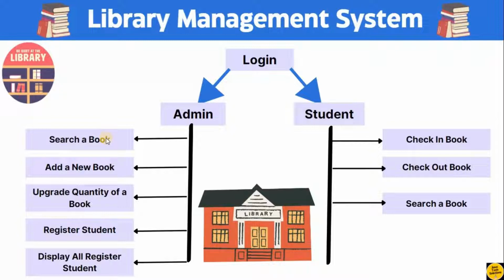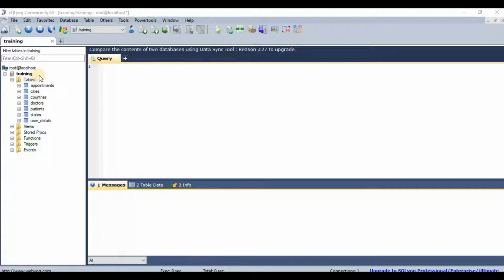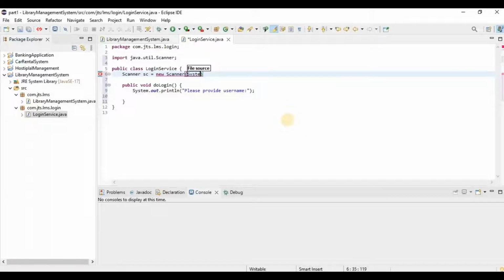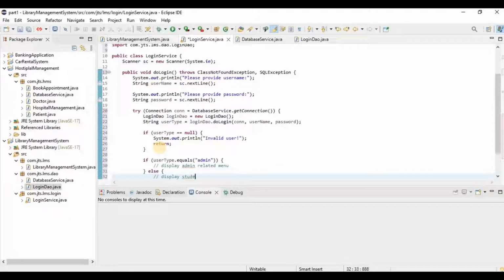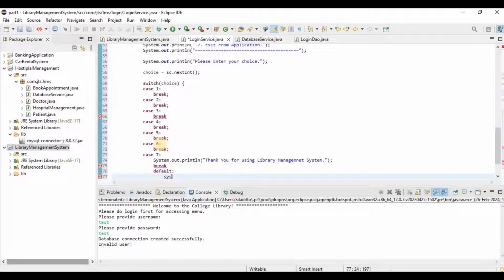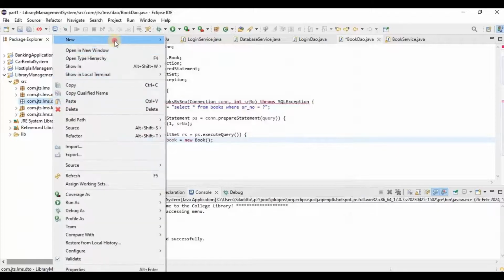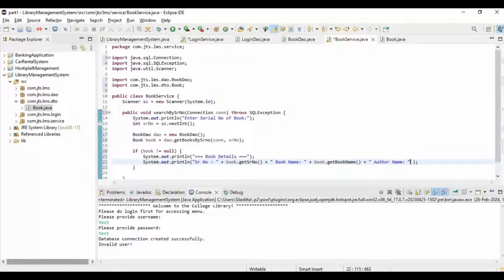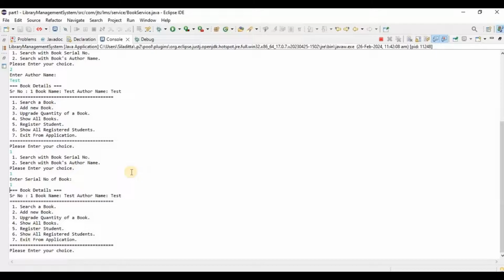🔥 Library 📚 Management System - Core Java Project 🚀 | Beginners Java Project | JDBC | (PART - 1) 🔥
Welcome to our Java project tutorial for beginners! In this video, we'll guide you through building a complete Library Management System using Java. Whether you're new to programming or looking to enhance your Java skills, this project is a fantastic opportunity to learn and practice.

🚀 Project Overview 🚀
This step-by-step tutorial guides you through creating a Library Management System in Core Java. You'll learn how to create classes/Object. Interaction with other classes. Our user-friendly console interface focuses on core OOP principles.

Here's what you'll learn in this project:

📚 Designing a Library Management System using OOP principles.
📚 Login Functionality
📚 Based on user Type we will display menu()
 . If its a admin then we will display below menu()
          1. Search a Book.
          2. Add new Book.
          3. Upgrade Quantity of a Book.
          4. Show All Books.
          5. Register Student.
          6. Show All Registered Students.
          7. Exit From Application.
 . If its a Student then we will display below menu()
         1. Search a Book.
         2. Check Out Book.
         3. Check In Book.
         4. Exit From Application.

📚 Implementing classes, methods and interaction of classes with organized code.
📚 How to create Java Project. How to create a JDBC connection
📚 Managing Library Management System functionality.

⏩ Creating a Database Schema: You'll discover how to design a database schema for our Library Management System using MySQL. We'll walk you through creating tables for below tables
     . login
     . books
     . students
     . booking_details

⏩ Java JDBC Connectivity: We'll demonstrate how to establish a seamless connection between Java and your database using JDBC.

⏩ Managing Books and Students: Learn how to search, add and display Books and Students.

By the end of this tutorial, you'll have a fully understanding of How Library Management System is working in Java.